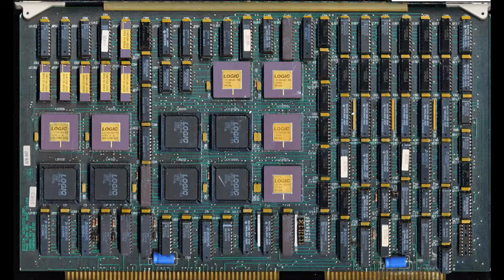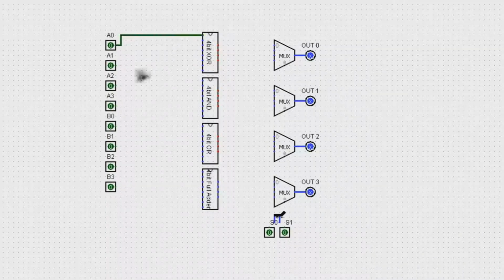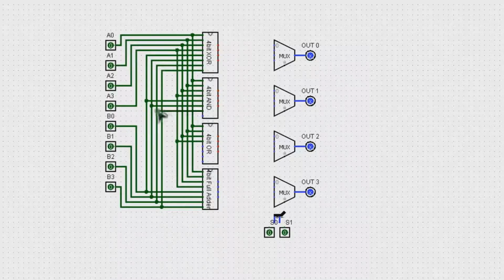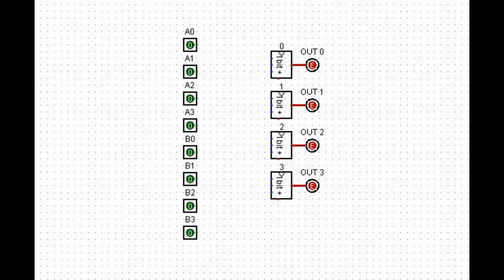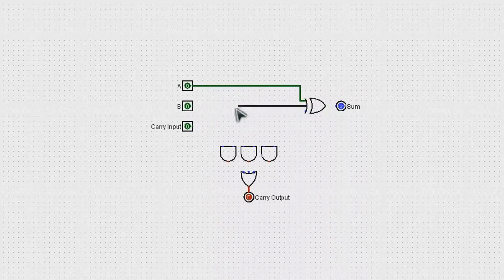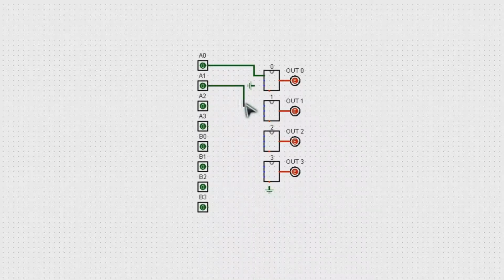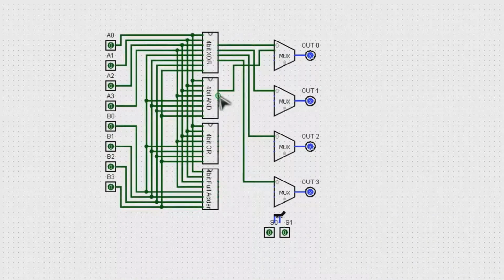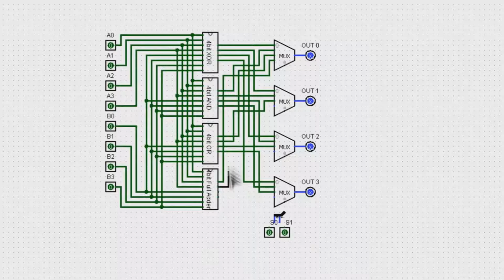ECEN160 Lab 04 Presentation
By Michael Hegerhorst for BYU-I ECEN 160 Lab 04.